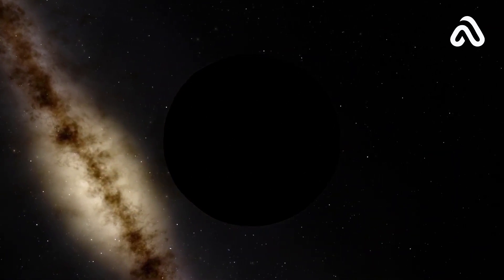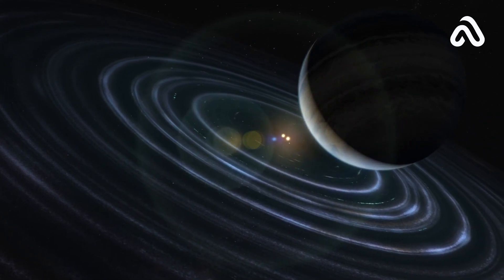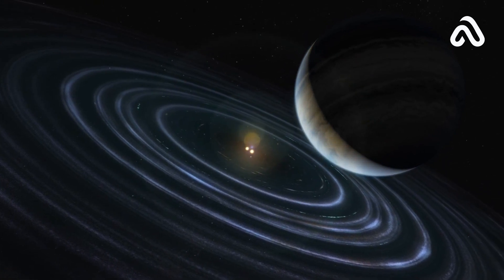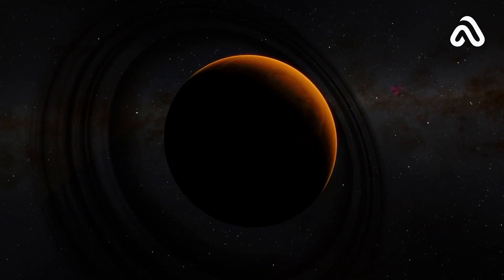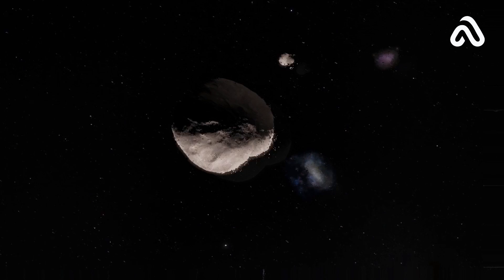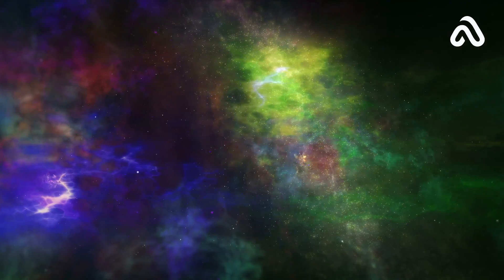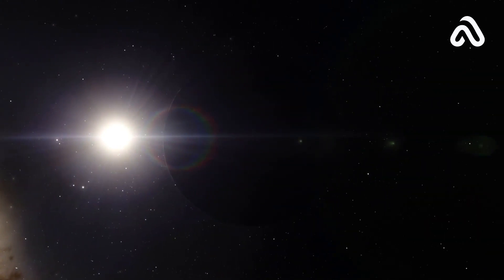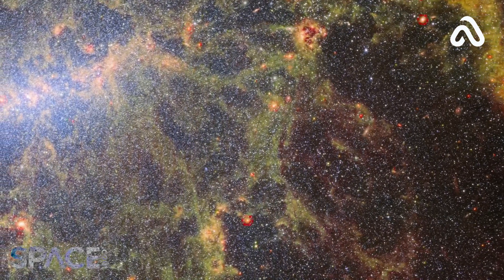NASA Unveils an Exoplanet More Habitable Than Earth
This astonishing finding raises profound questions about the nature of life in the universe. Could this exoplanet be a harbinger of a vast array of habitable worlds waiting to be discovered? NASA's discovery offers a tantalizing glimpse into the potential diversity and abundance of life beyond our home planet.